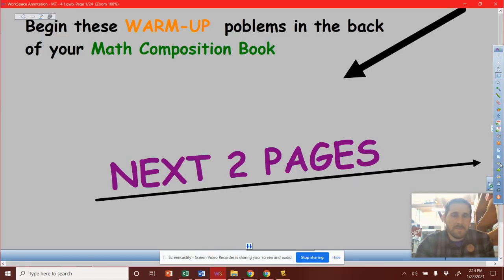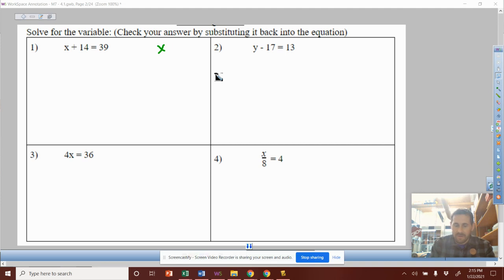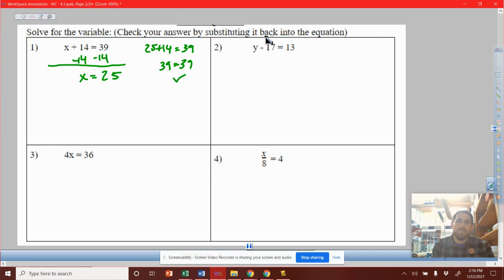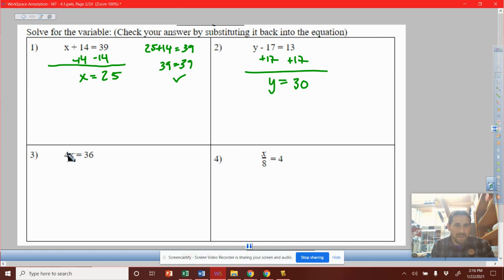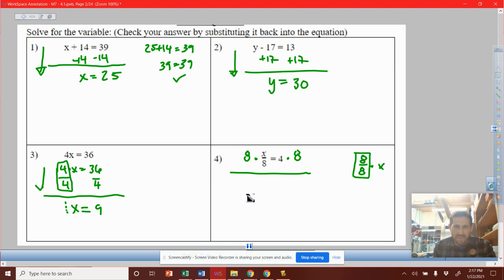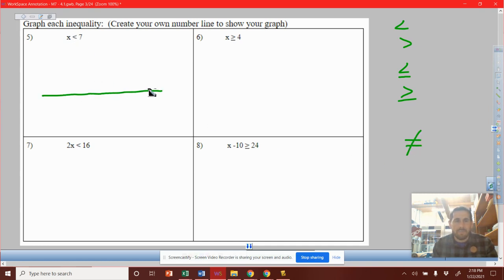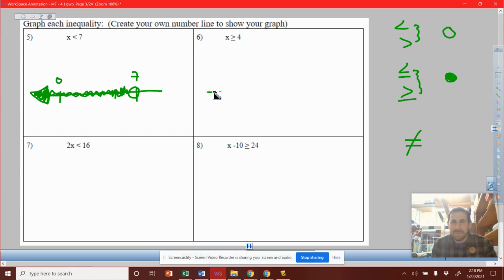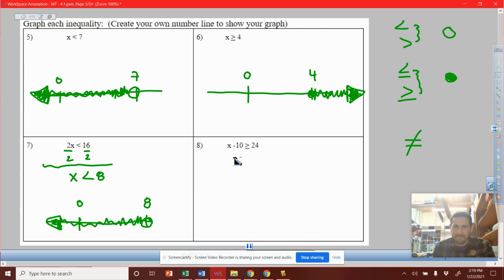M7: 4.1 (Warm-up)